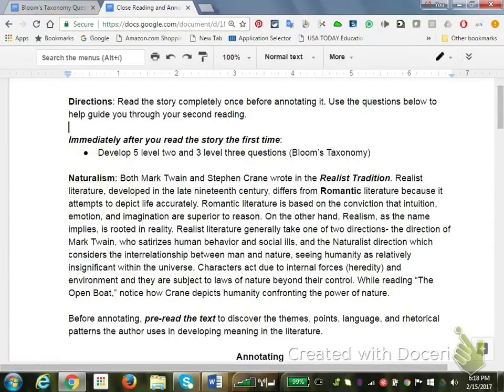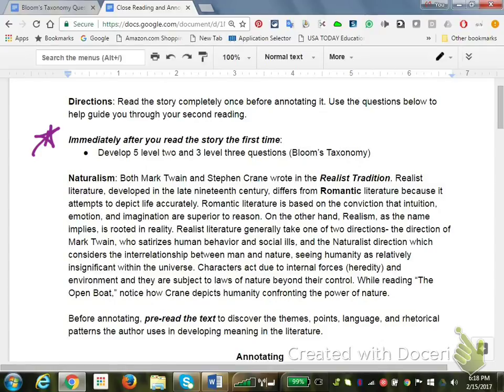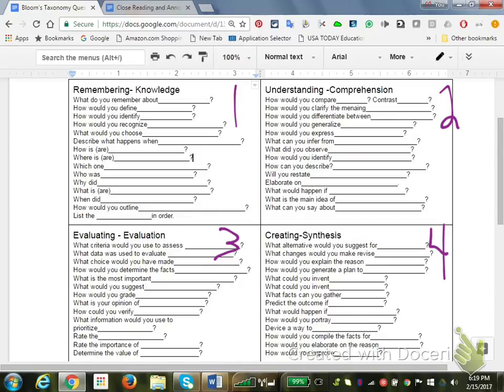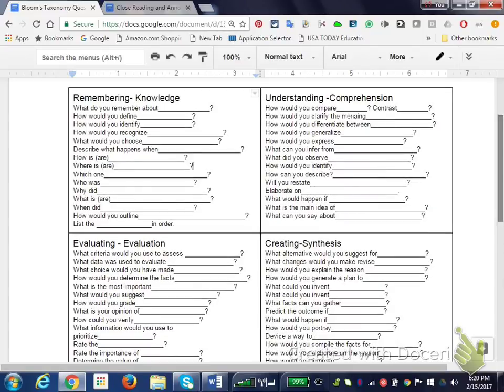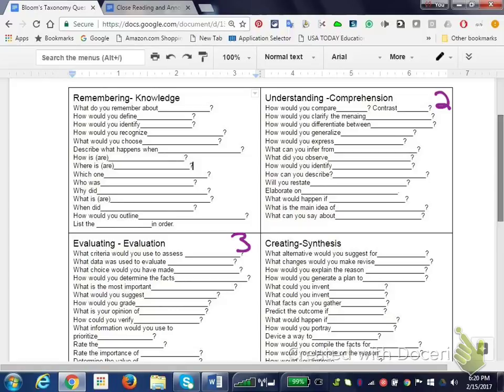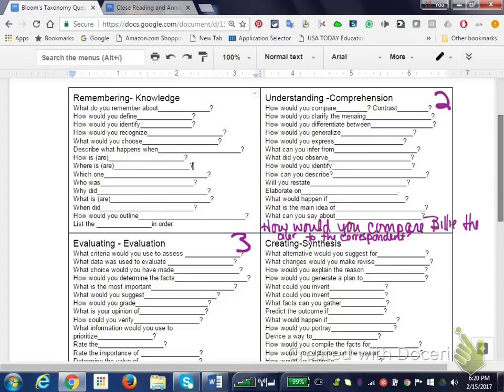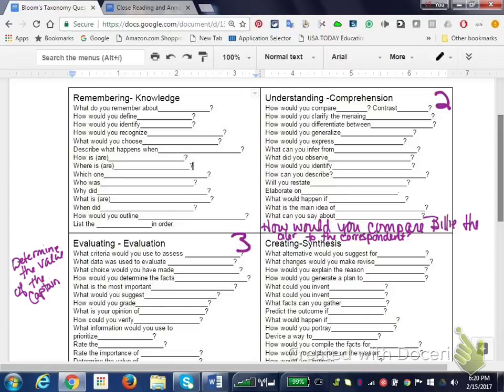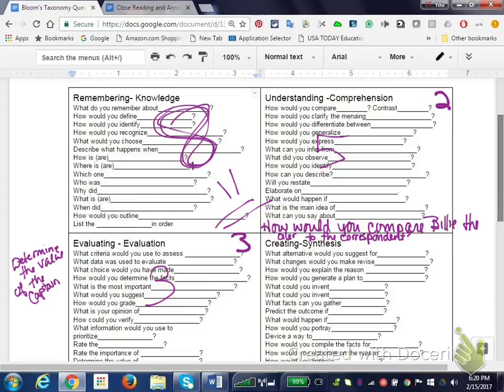Bloom's Taxonomy: The Open Boat